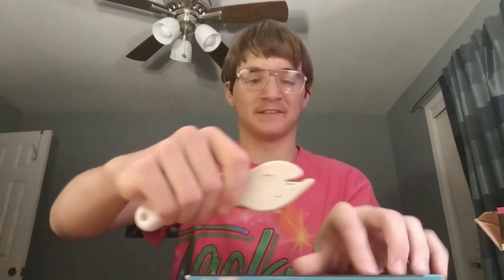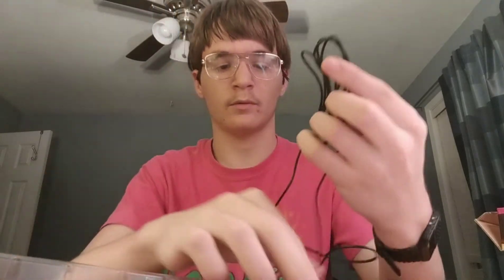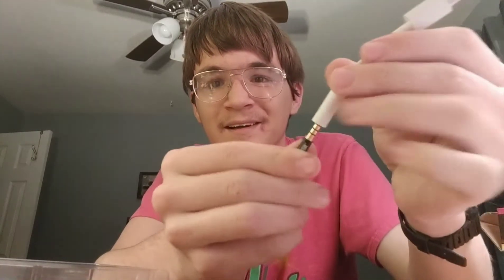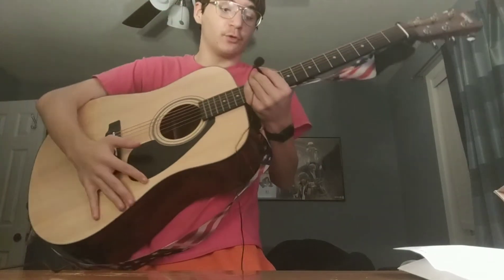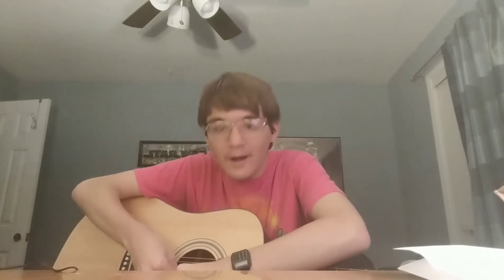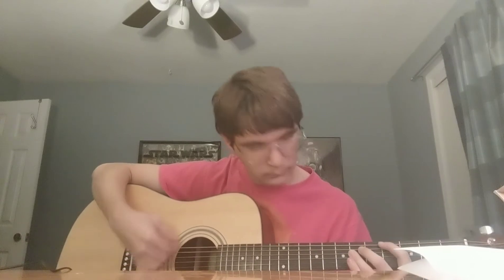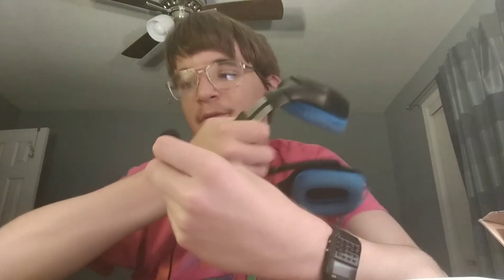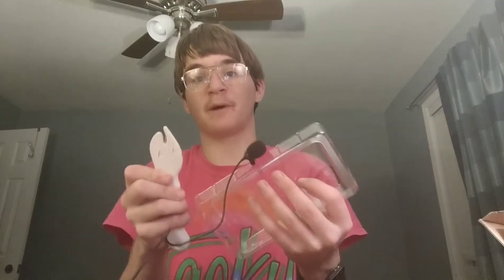Testing a $10 microphone from Walmart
I saw a $10 lav mic at Walmart and decided to try it out. It's surprisingly good.